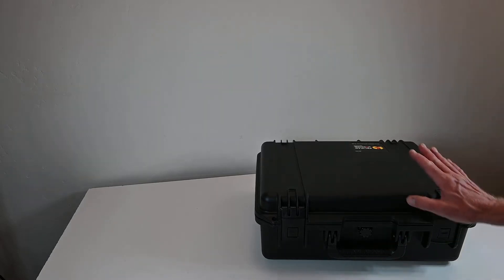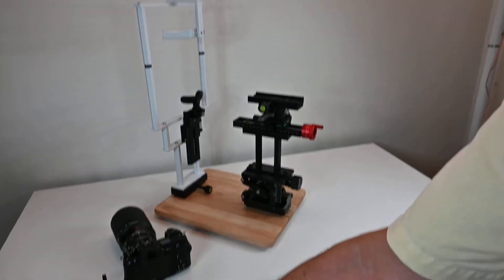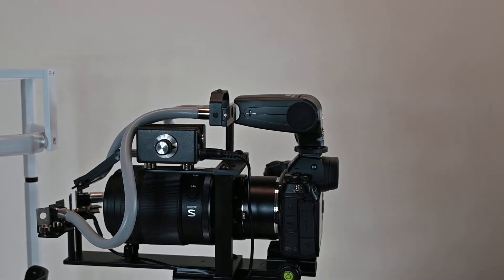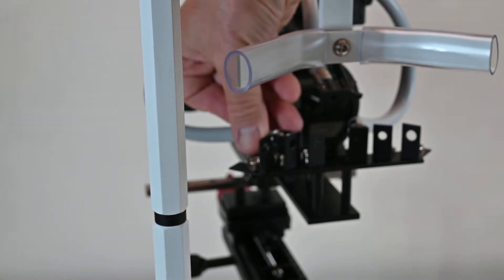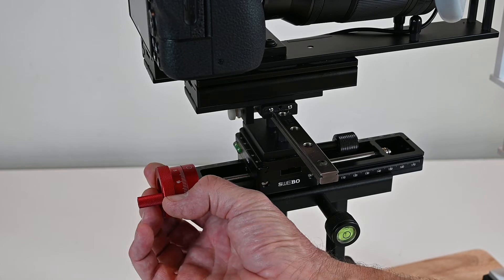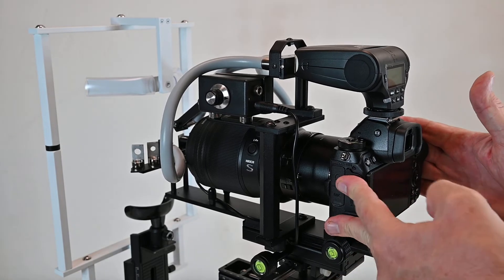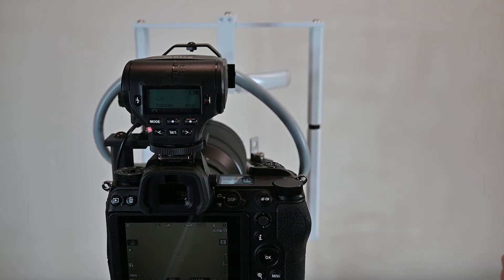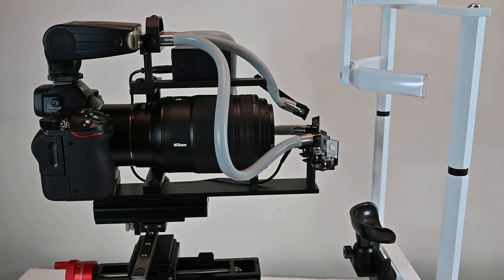Iris Camera CMASL Setup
How to set up the new 3-channel Central and Multi-Angle Side Lighting Iris Camera from Miles Research

This video show how the newest iris camera and illuminator from Miles Research is set up. More info is located here:
MASL Iris Camera info on GoogleDrive